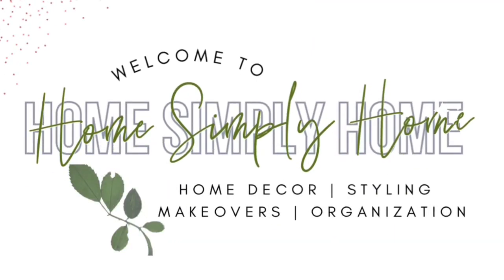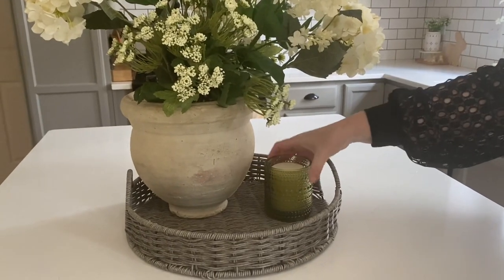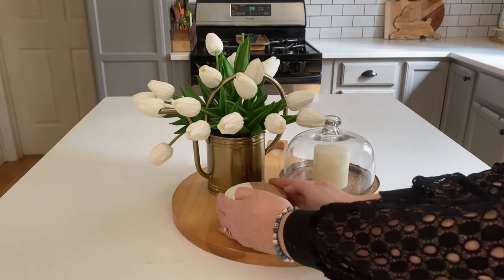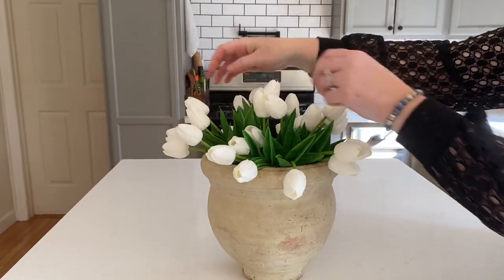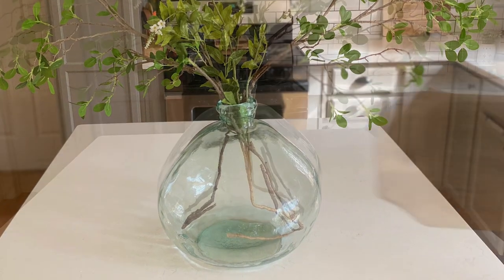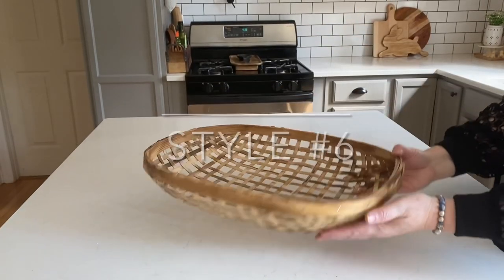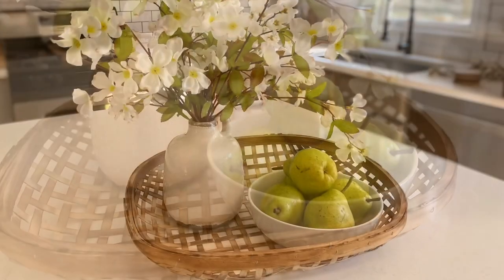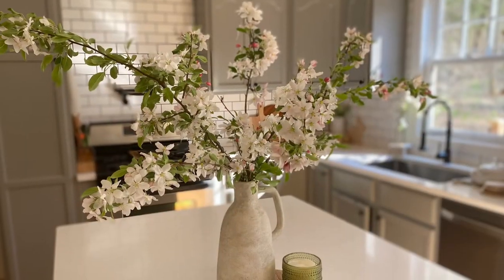7 Ways to Style a Kitchen Island | Kitchen Island Styling | Spring Decor Ideas | Decorate With Me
In today’s video, I am sharing 7 different ways to style your Kitchen Island. I hope you enjoy all the different ideas.

SPRING DECORATE WITH ME, SPRING DECOR, SPRING 2023,
SPRING DECORATE WITH ME, DECORATING FOR SPRING, SPRING DECOR IDEAS, KITCHEN DECOR, SPRING KITCHEN ISLAND DECOR, MAY
DECOR IDEAS, FARMHOUSE DECOR. COZY DECOR, COZY FARMHOUSE DECOR, HOW TO, STYLING KITCHEN ISLAND, KITCHEN ISLAND DECOR, SPRING KITCHEN DECOR